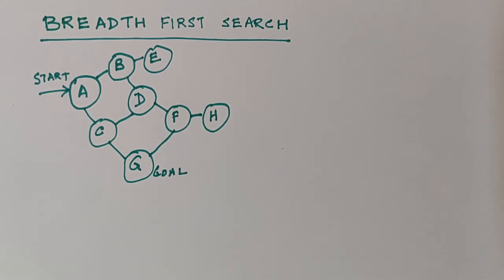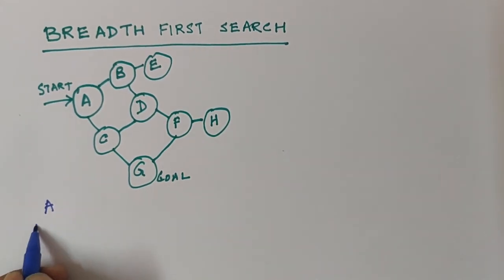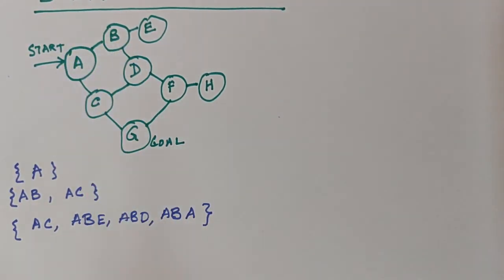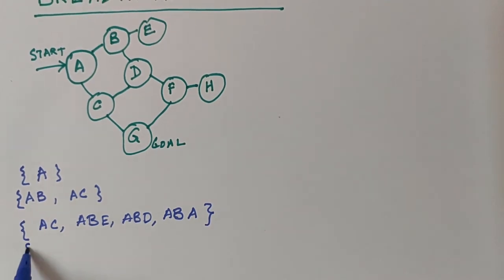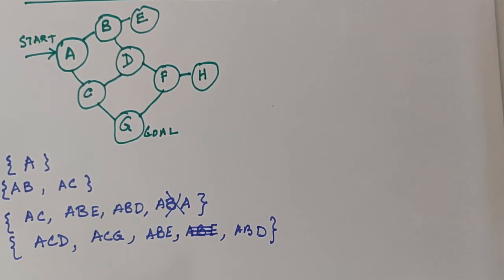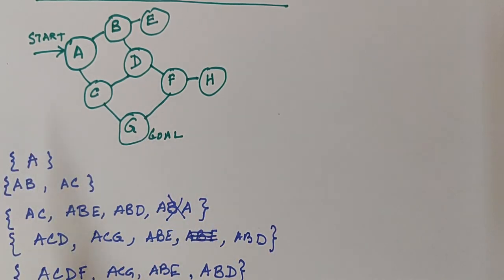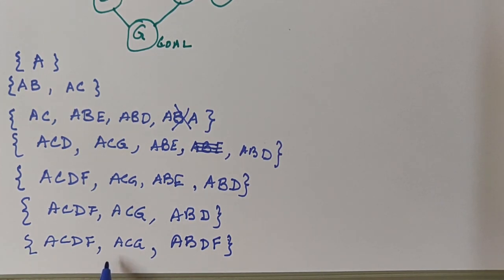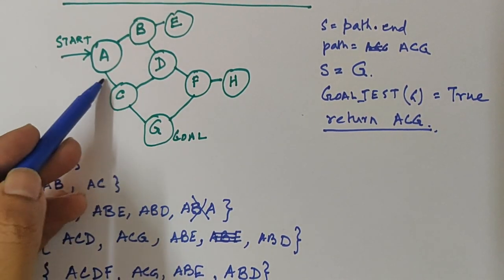3E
PROBLEM SOLVING USING SEARCH: BREADTH FIRST SEARCH